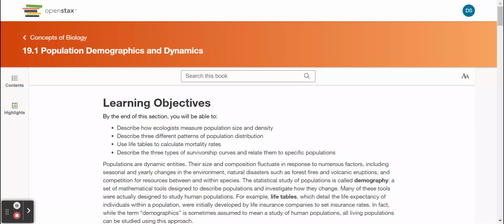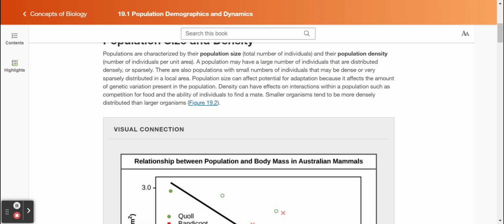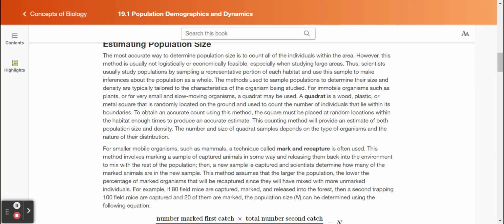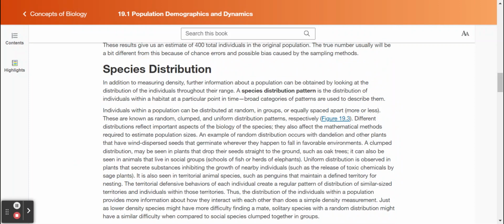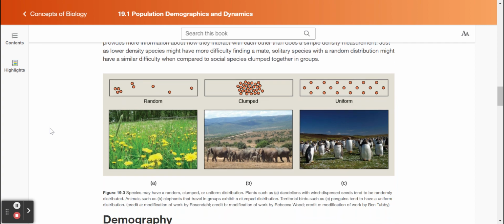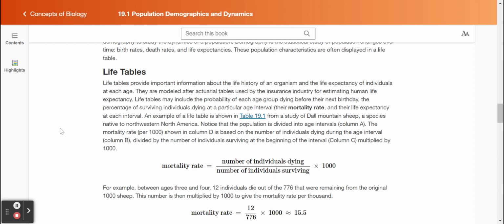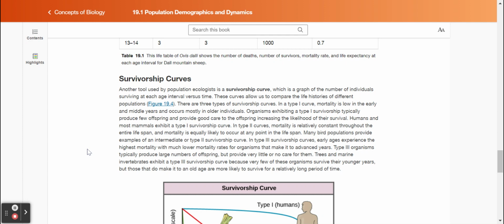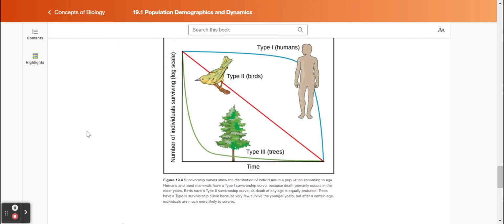19.1 Population Demographics and Dynamics - Concepts of Biology | OpenStax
Narration of Section 19.1 Population Demographics and Dynamics from OpenStax Concepts of Biology

Find the link to the textbook, slide decks to introduce and support in-depth study of Chapter 19, along with Guided Notes and Practice Multiple Choice Questions